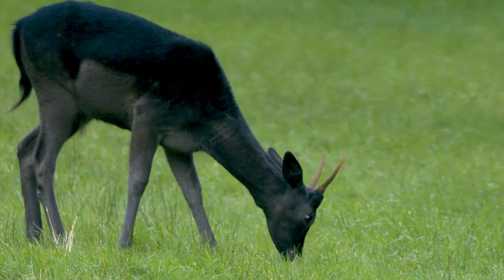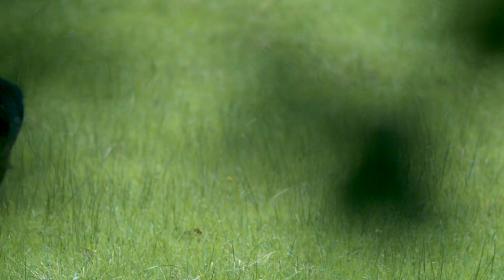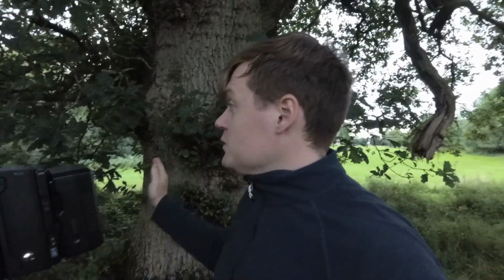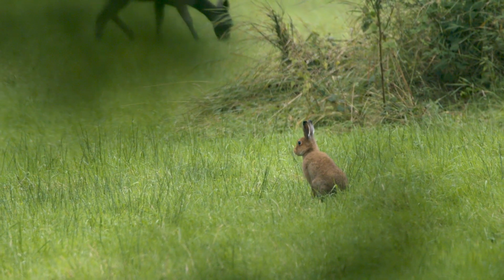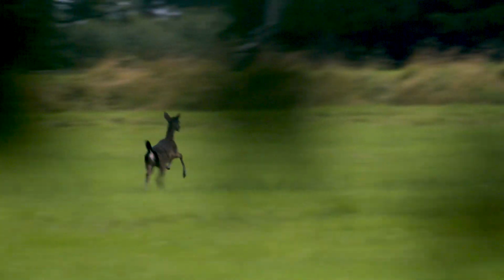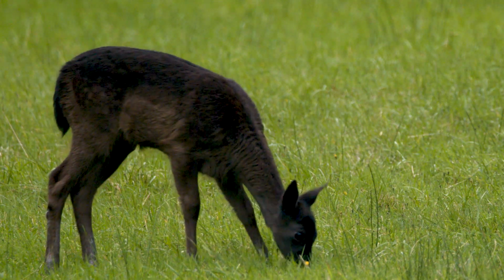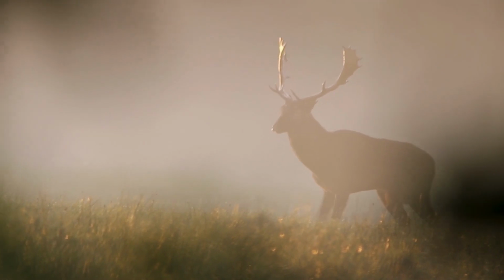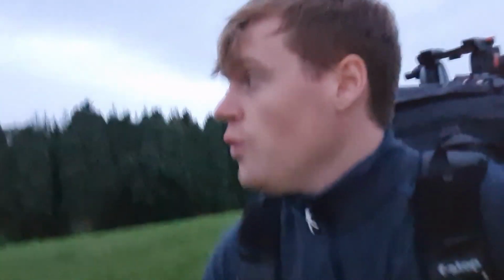NEW ARRIVALS - JOIN ME AS I TRACK DOWN BABY DEER [FAWNS] / WILDLIFE FILMING / NATURE TRACKING-CUTE!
In this Video I set out with the intention of finding baby deer to film,
Its just the time of year where the fawns are following the parents !
These deer are wild fallow deer and are extremely difficult to film as they are terrified of man.
Luckily I've been following them for years and know where to hide, and can sometimes predict their movements.
What unfolds is an evening to remember,
Fionn

MUSIC ;
SCOTT BUCKLEY - SNOWFALL

SCOTT BUCKLEY - LIFE IN SILICO